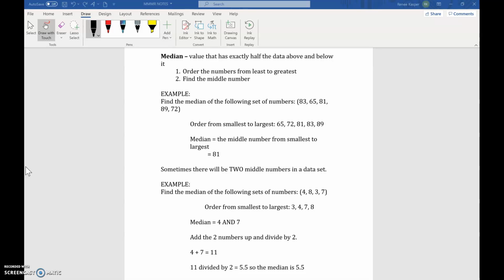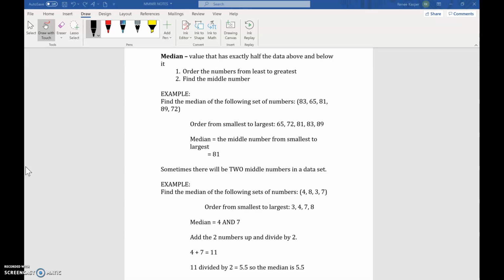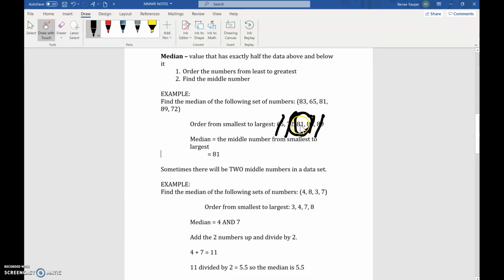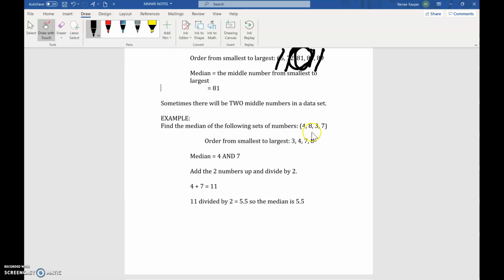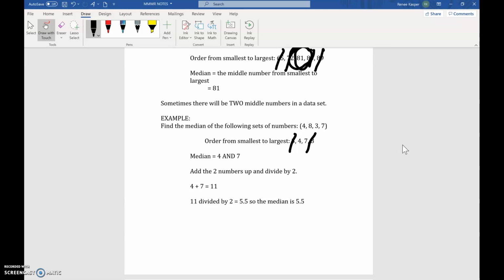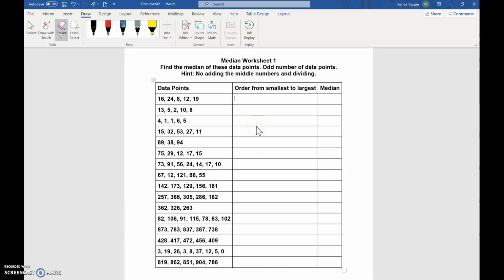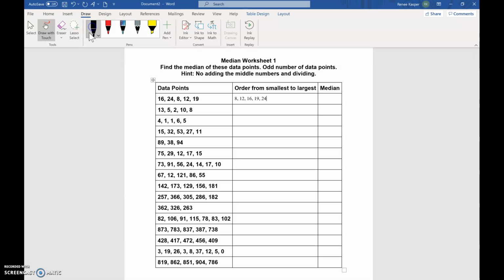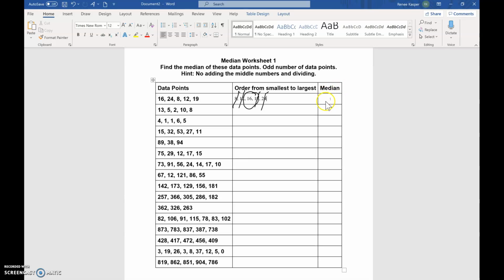Finding the Median